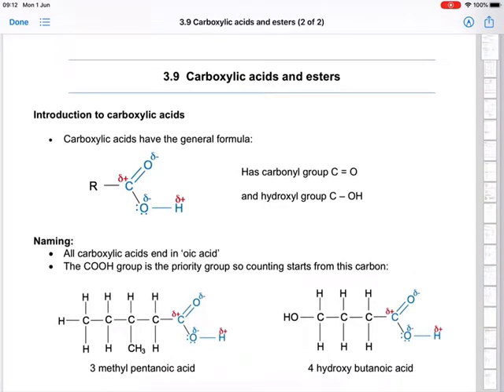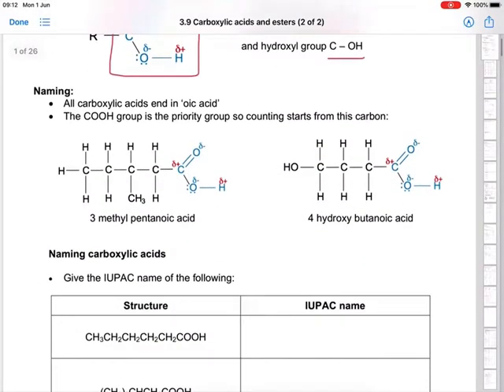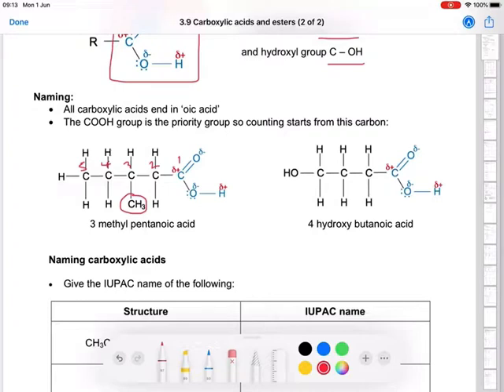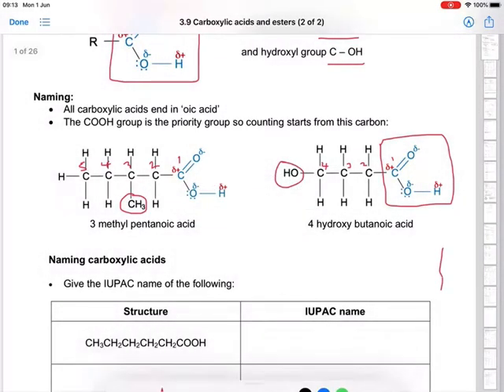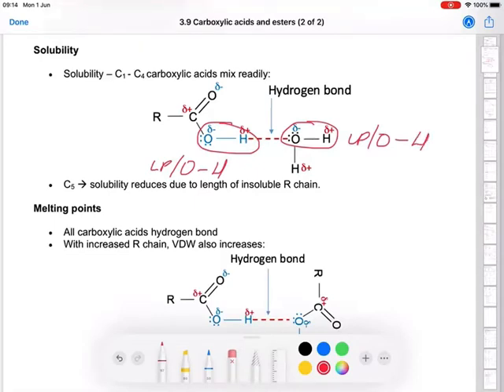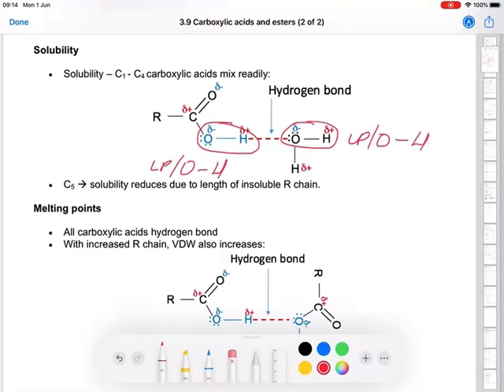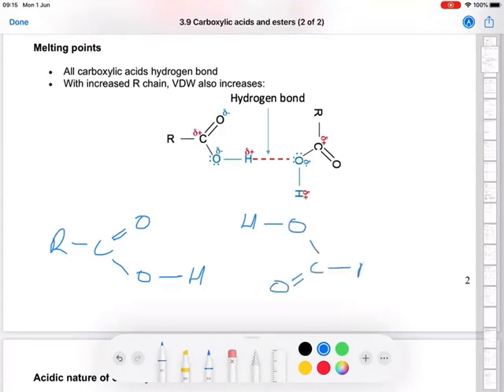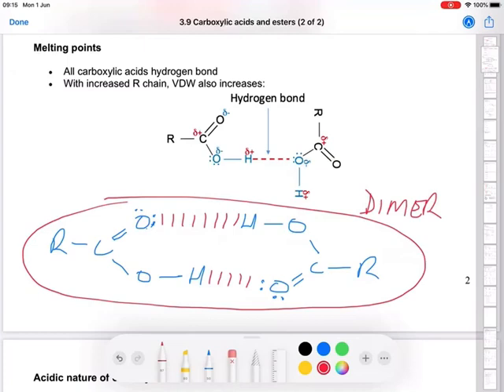Introduction to Carboxylic acids